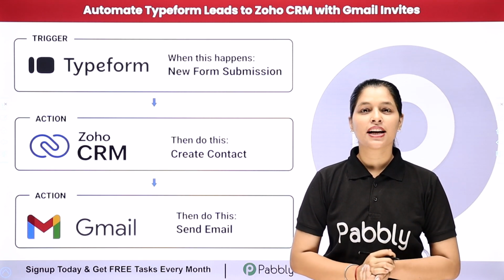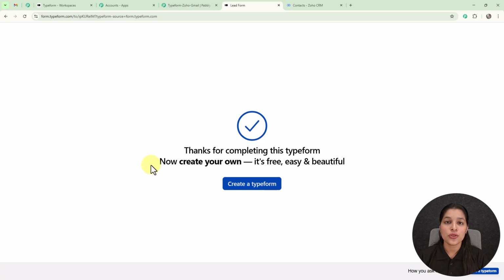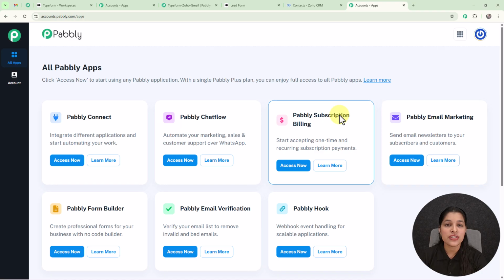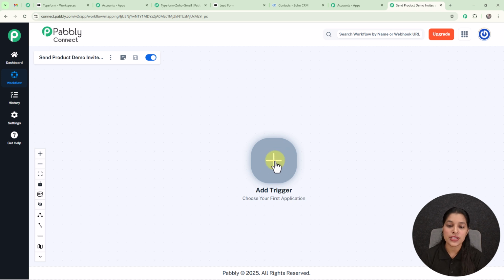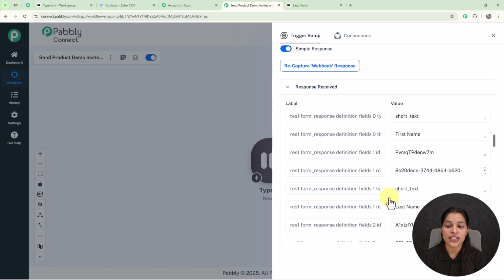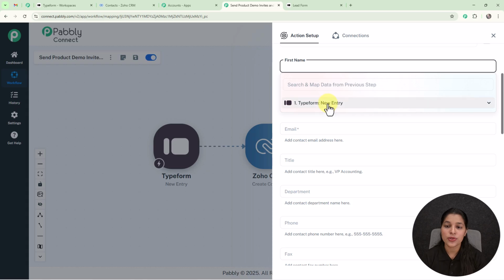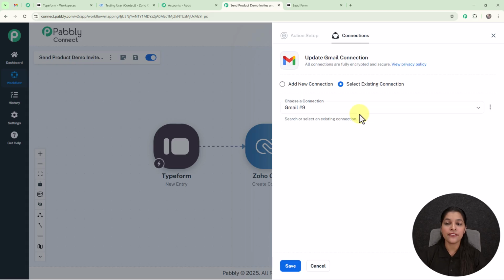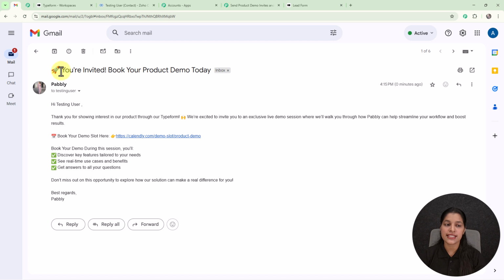Automate Typeform Leads to Zoho CRM & Send Gmail Invites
In this video, you'll learn how to effortlessly send product demo invitations via email to your Typeform leads and log their responses in Zoho CRM. We’ll guide you through using Typeform to collect lead information and customizing email invitations through your preferred email service. With Pabbly Connect, you can automate this workflow, ensuring that every lead receives their demo invitation seamlessly, and their responses are logged directly in Zoho CRM without any manual effort. This approach streamlines your communication process, saves time, and enhances your lead management efficiency.

Use Case:-
I want to send a product demo invitation via email to new leads captured from my Typeform survey, and log the responses in Zoho CRM for better follow-up.

Benefits of Pabbly Connect:

1. Automation: Save time, money, and resources by automating tasks.

2. Integration: Connect various web services to create efficient workflows.

3. Security: Enjoy industry-standard security for your data.

4. Scalability: Easily add new applications and services to your workflow.

5. Cost-effective: Choose from plans suitable for different business sizes, with no charges for internal tasks.